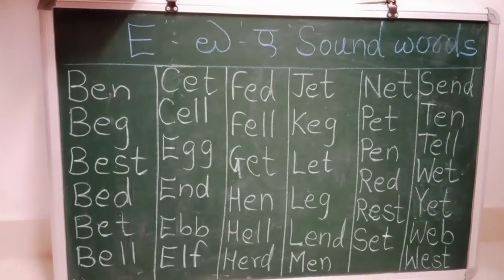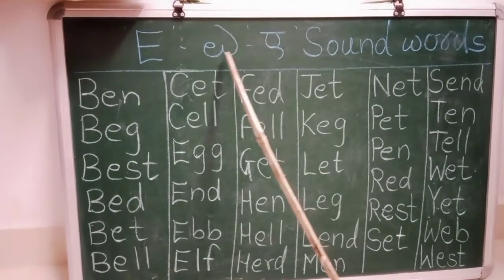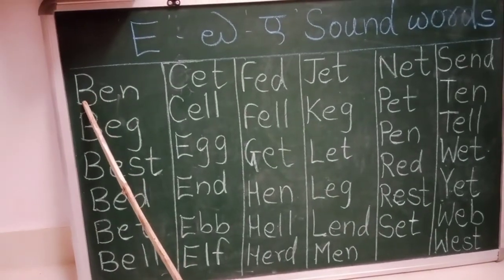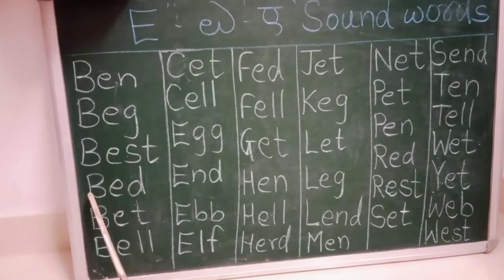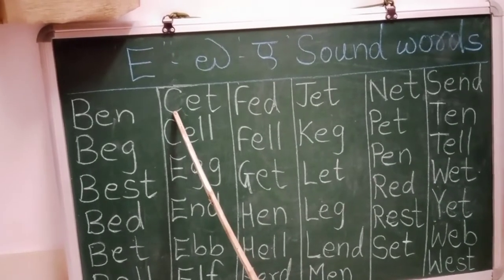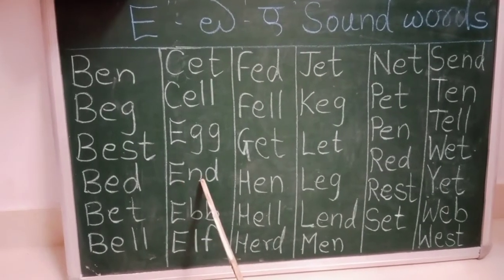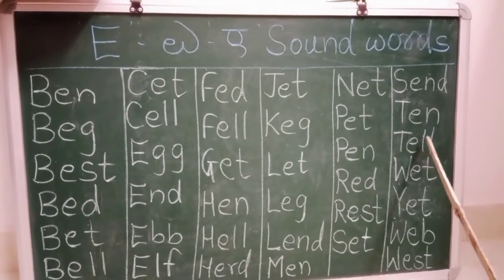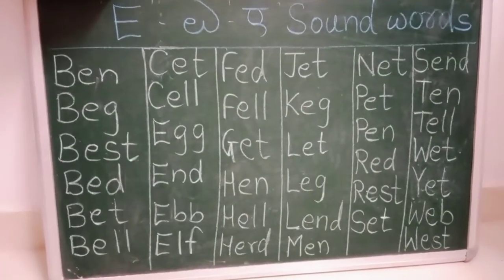Day 7 - letter E - ಎ sound words